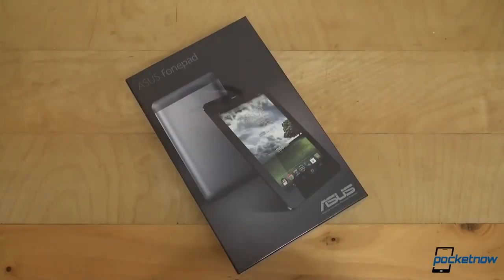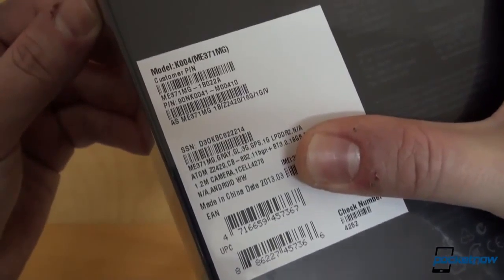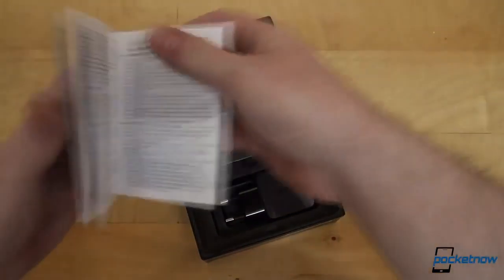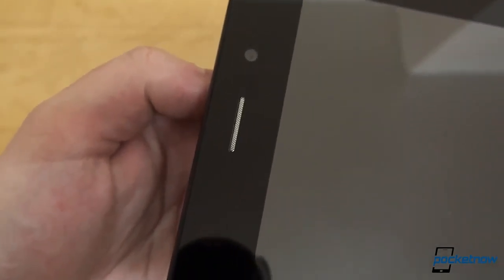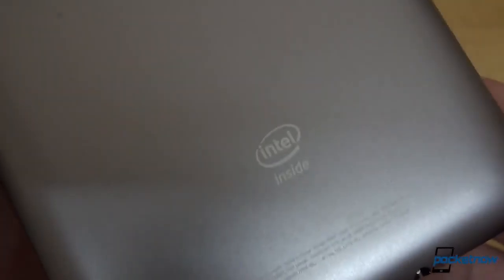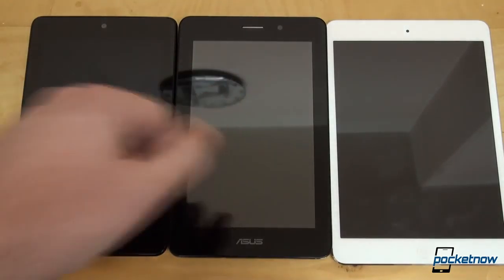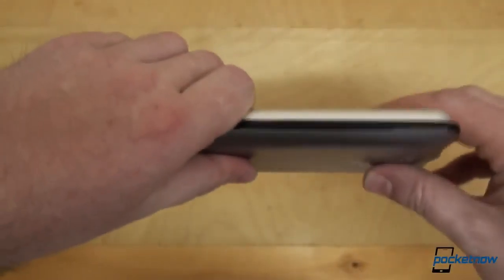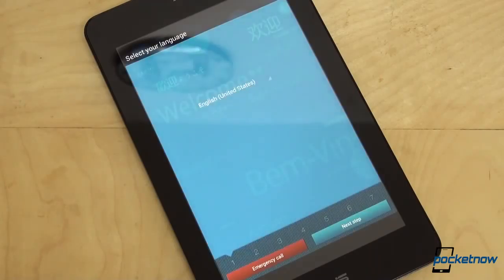ASUS Fonepad Unboxing